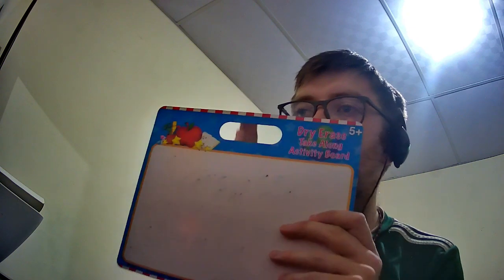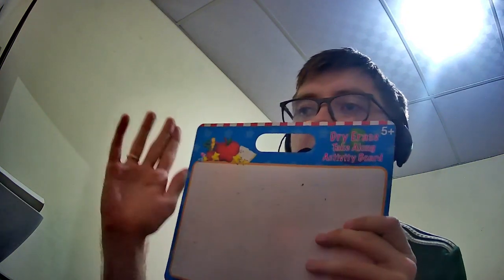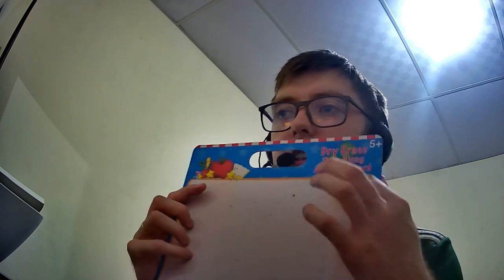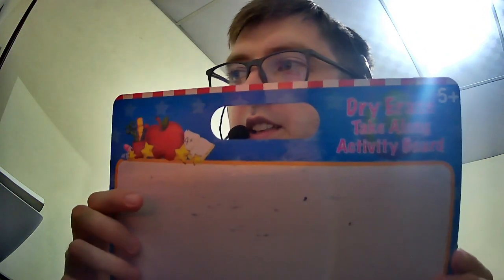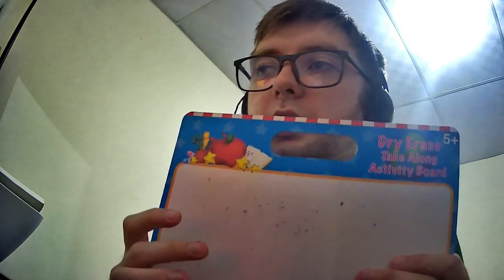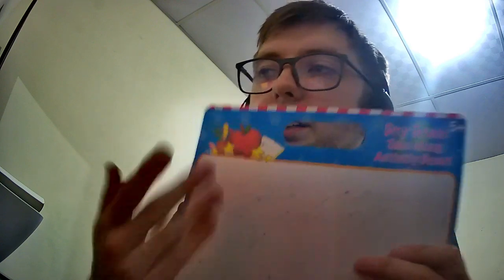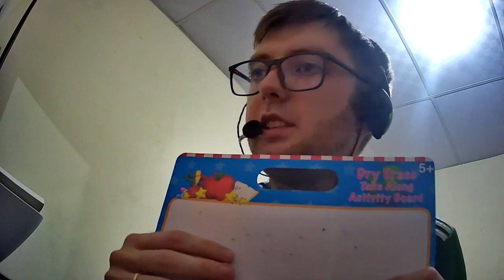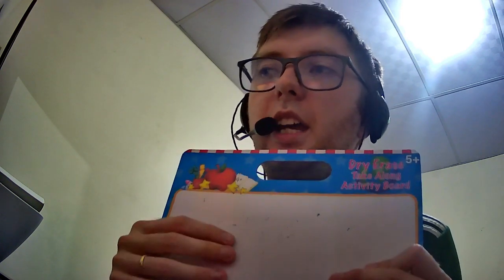English Alphabet Letter A